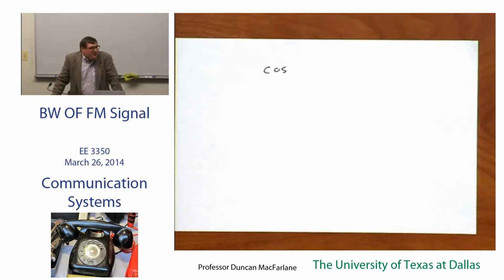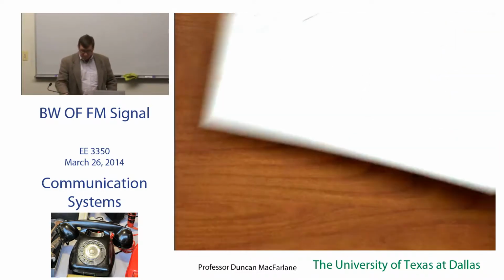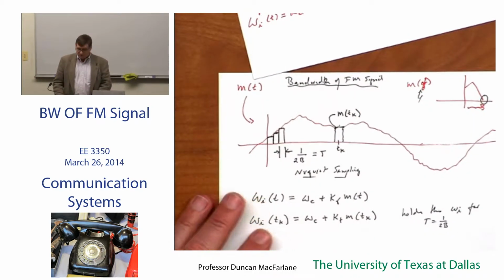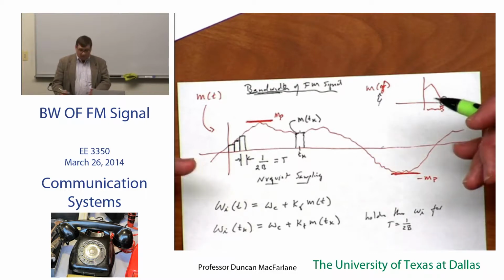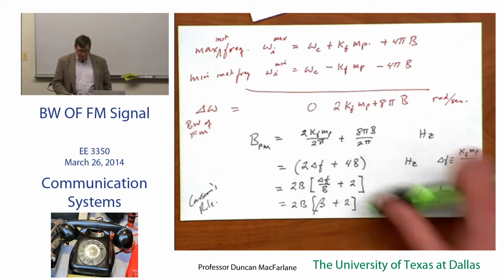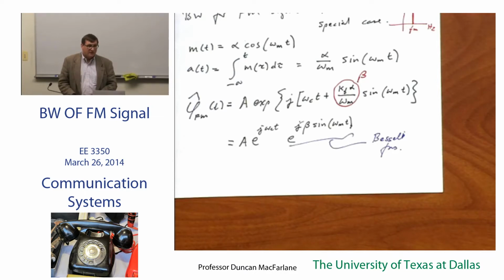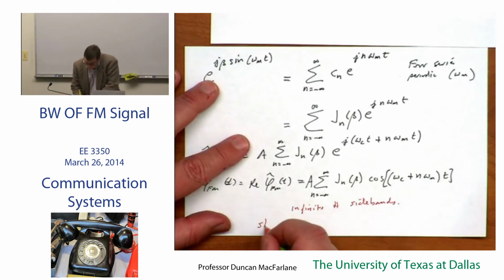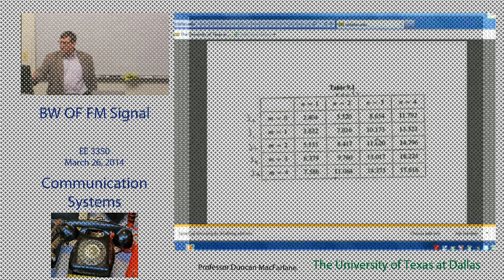Lecture15 -BW of FM signal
BW of FM signal